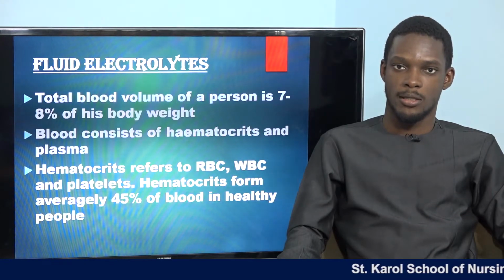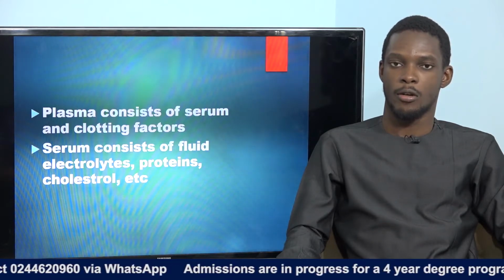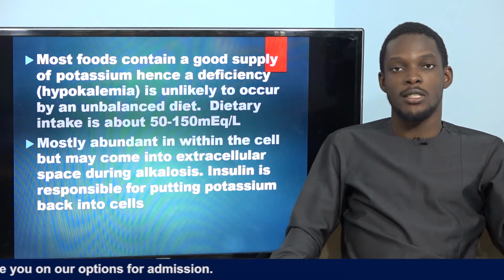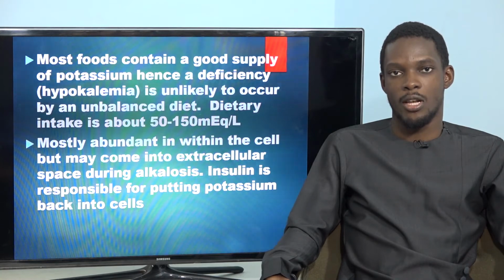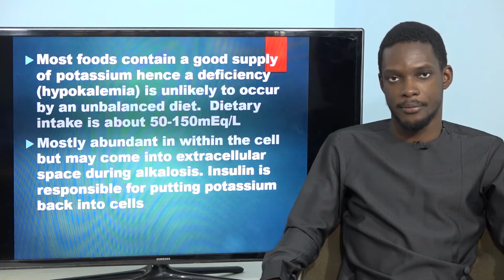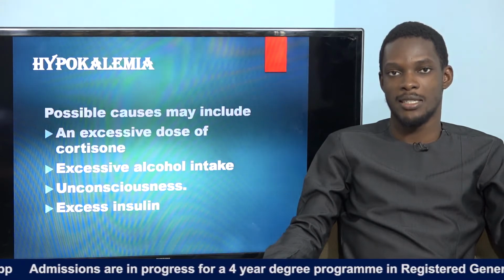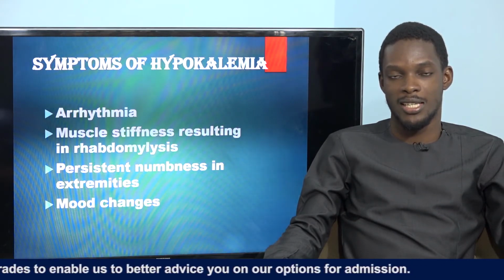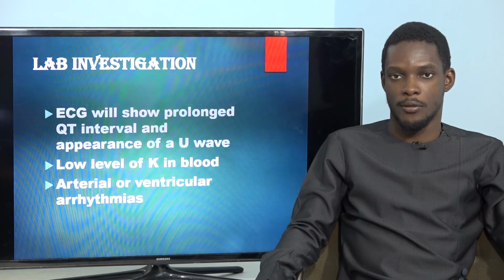Fluid Electrolytes Fluid Balance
Medicine and Medical Nursing I Lecture 4